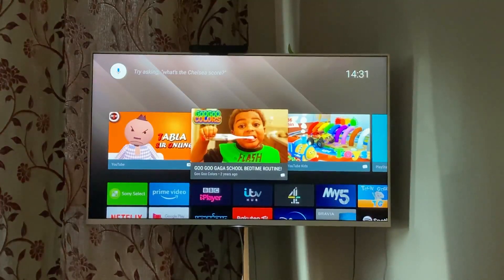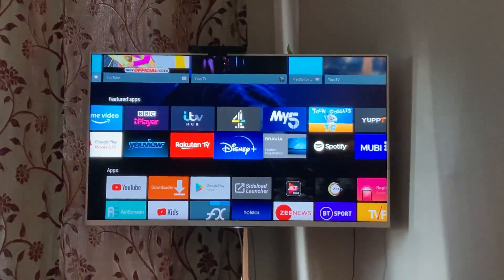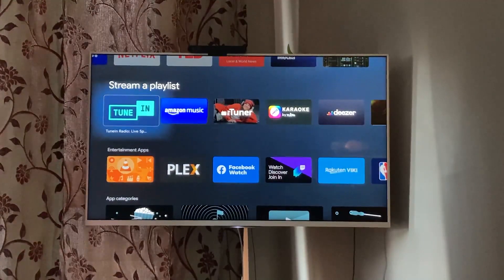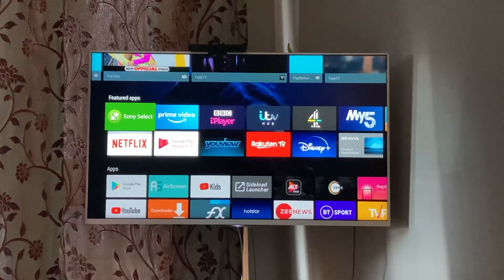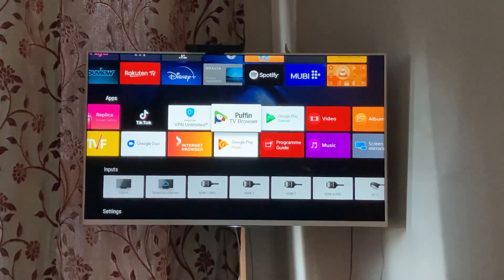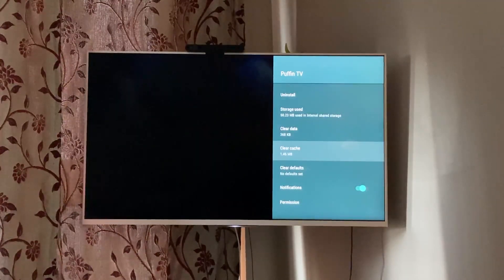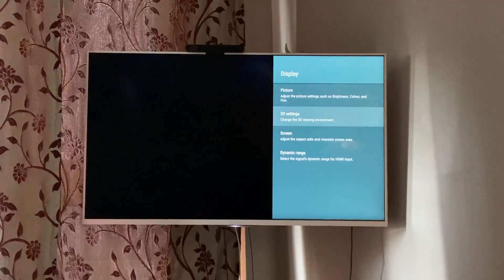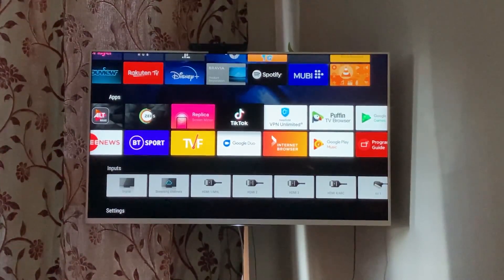Sony Bravia Google TV 2022 - @YakkujisCreative review | Apps, features and recommendations